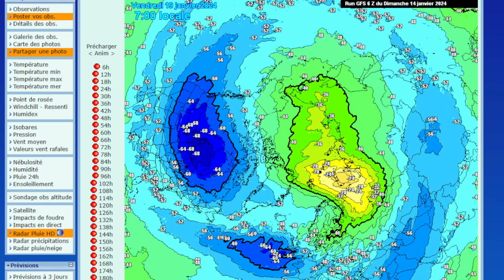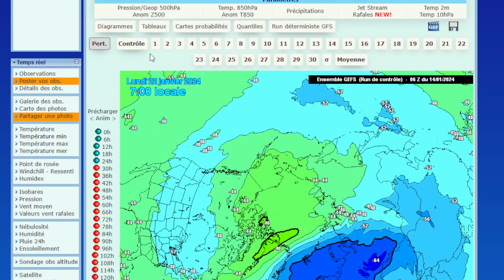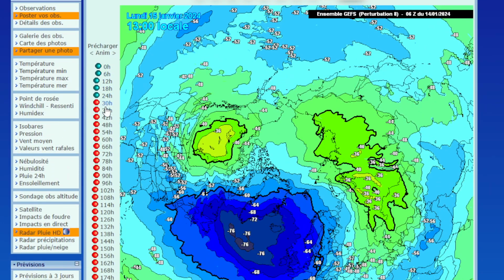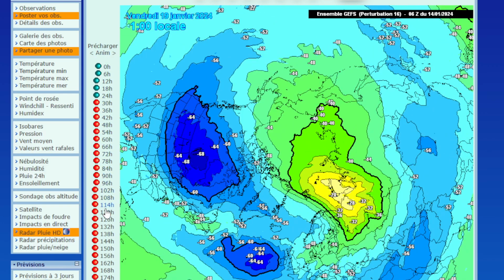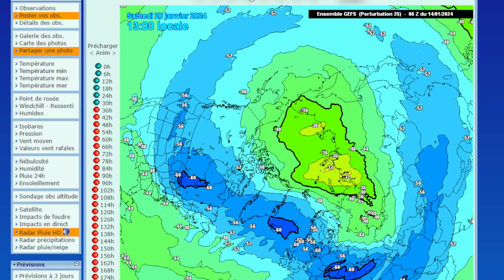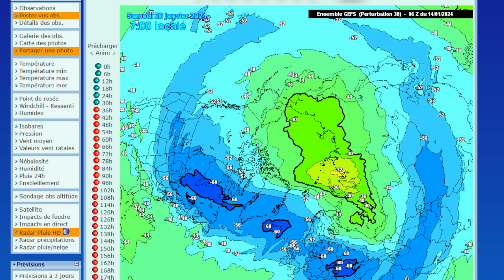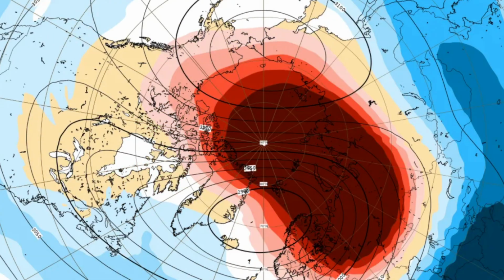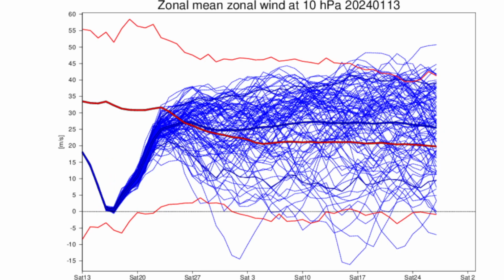SSW this week? Latest stratospheric developments